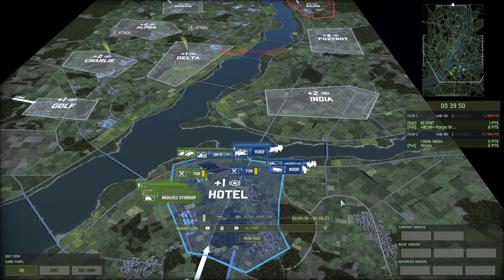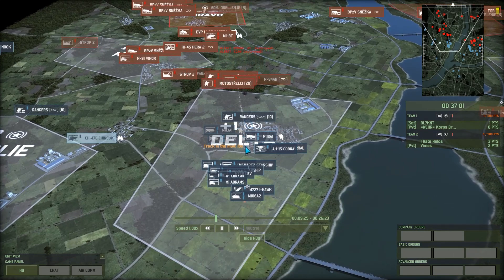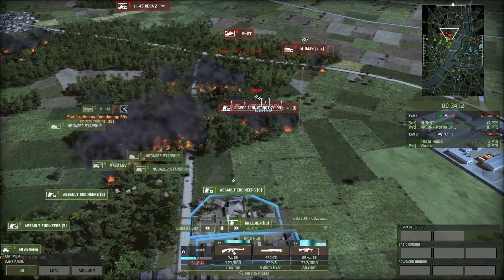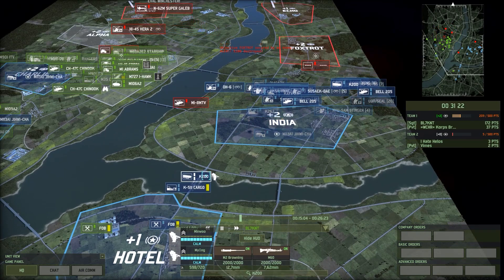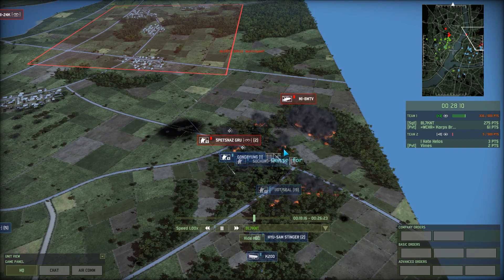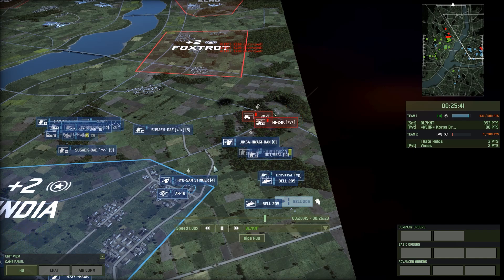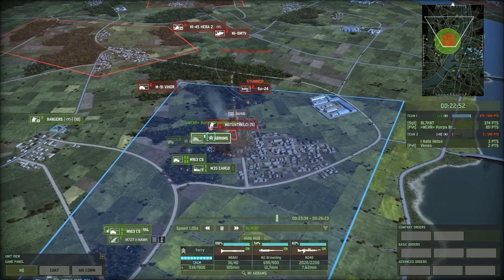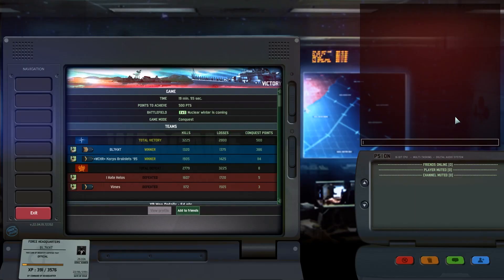Wargame Red Dragon Multiplayer: UDT/Seals Lead The Way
Made a South Korea '85 deck on a dare.  Have to say it was fun!